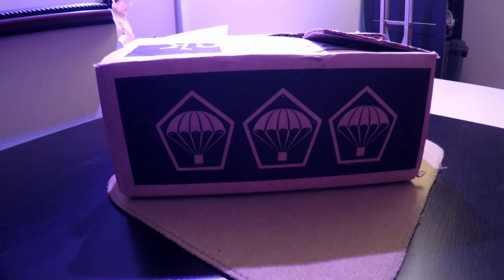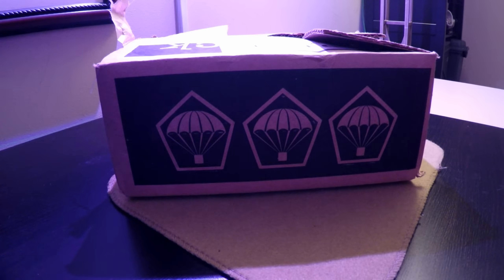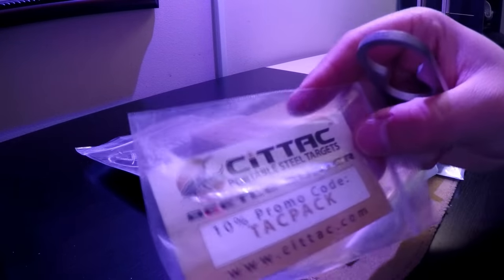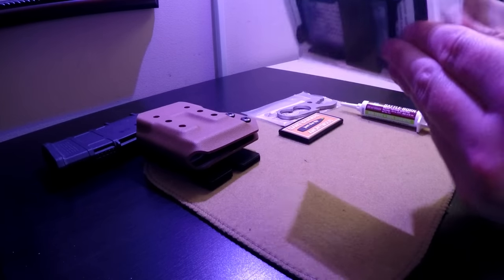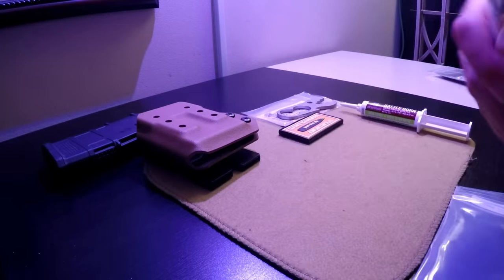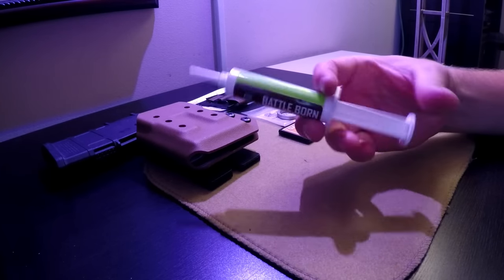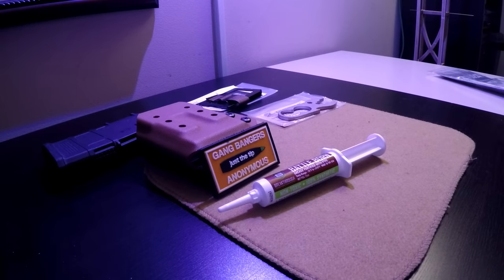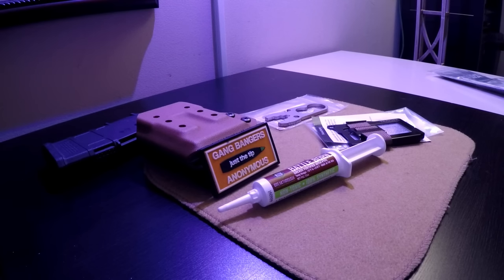TacPack Subscription box review October 2016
Defense Innovations is continuing it's review of the TacPack tactical subscription box.

Installment #11